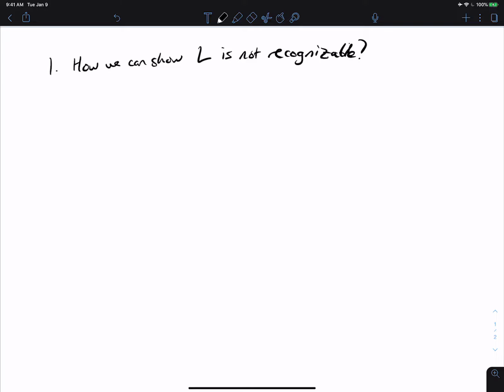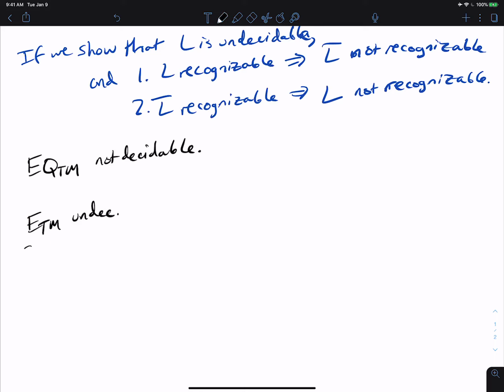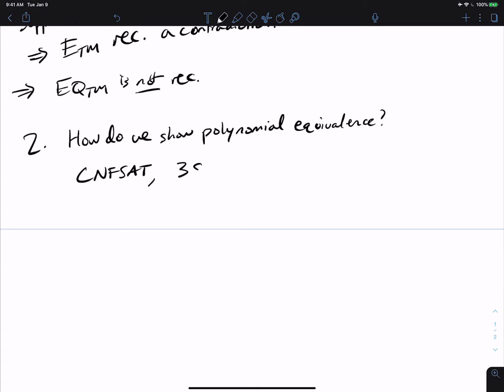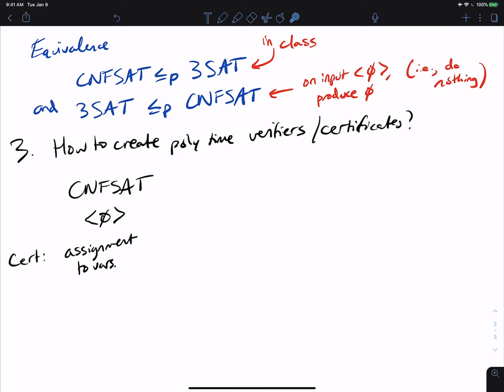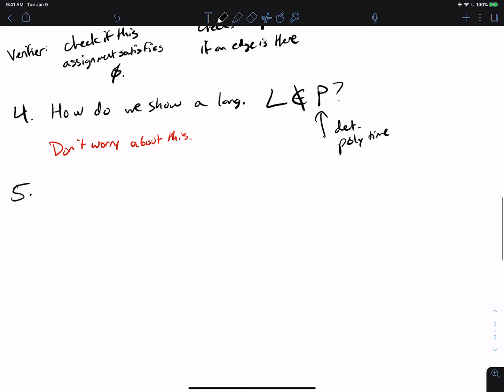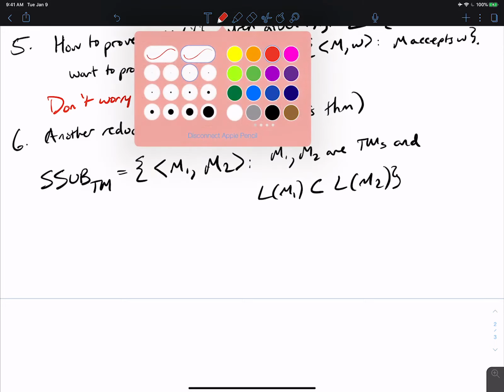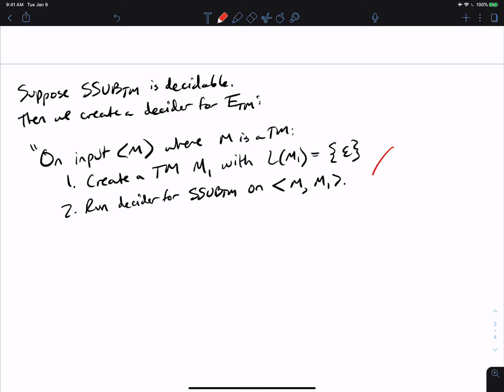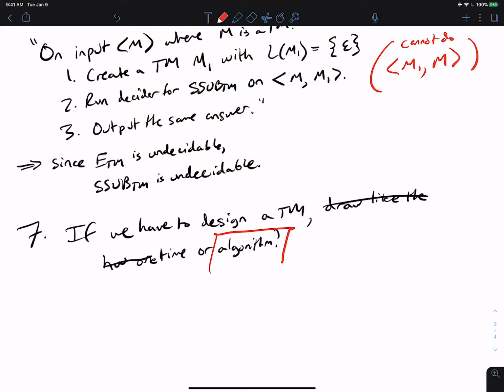Theory of Computation Lecture: Final Exam Review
This is a lecture in a Theory of Computation class about a final exam review.